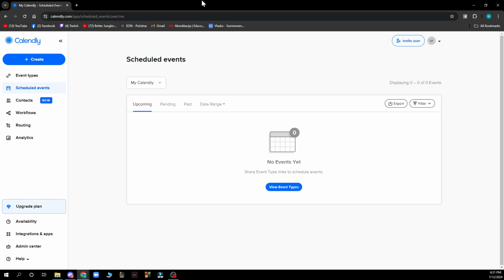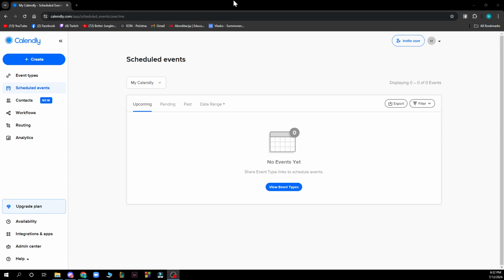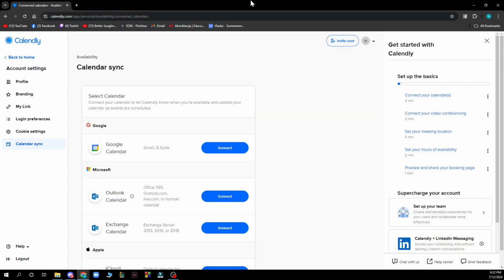How to Add Multiple Calendars on Calendly (Easiest Way)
In this video I will show you How to Add Multiple Calendars on Calendly. It would be good if you watch the video until the end so that you don't miss important steps.